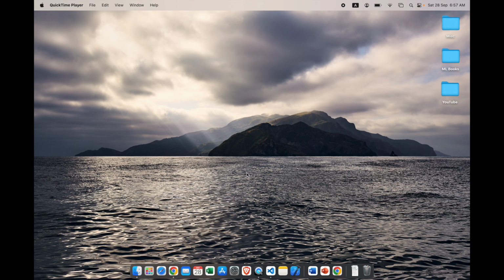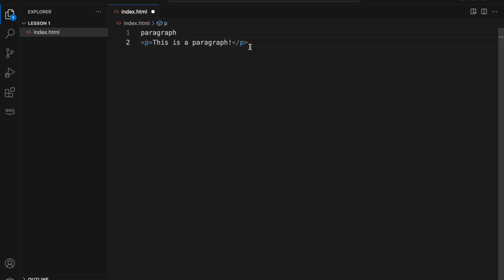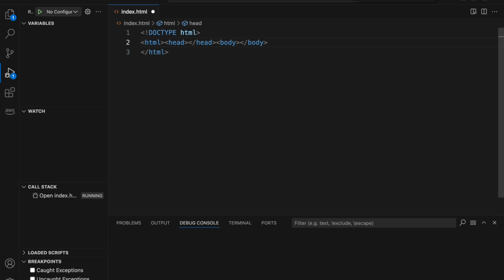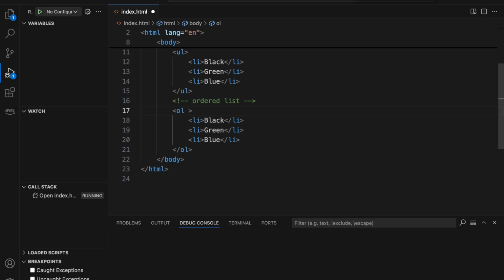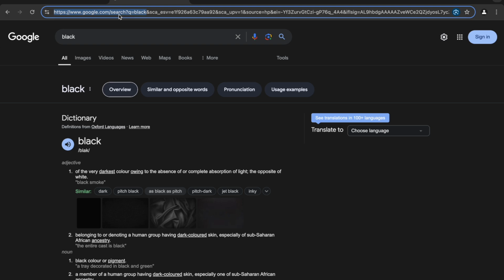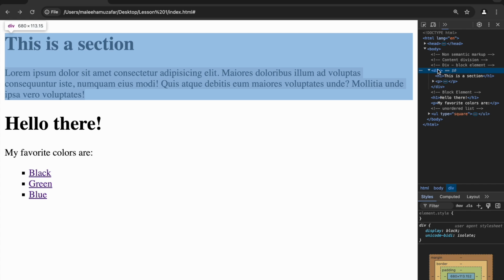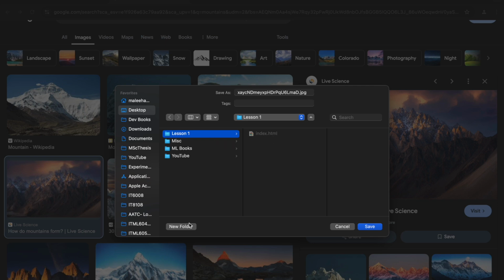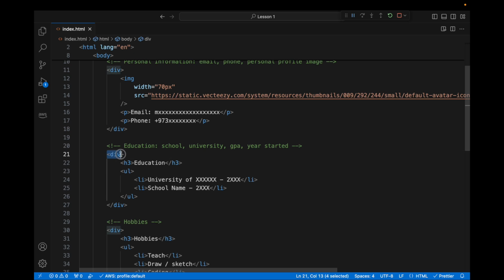1. HTML Basics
This is the start of a new series called Web Development for Beginners. Throughout the series, you will learn the basics of HTML, CSS, and Javascript and by the end, we will be working on a project together to build a fully functioning website from scratch.

In this video, we go through an introduction to HTML and cover the following topics:
01:20 - Tools used
02:53 - Project folder creation
04:57 - Index.html
08:23 - Paragraph element
12:40 - Heading element
17:16 - Boilerplate code / Skeleton
25:35 - List element
33:04 - Anchor element
43:22 - Block vs Inline elements
46:41 - Semantic vs Non-Semantic elements
48:14 - Div and Span elements
53:36 - Image element
01:00:10 - Challenge 01

In Part 2, we will cover Tables, Forms, and an introduction to CSS.

Happy Learning!